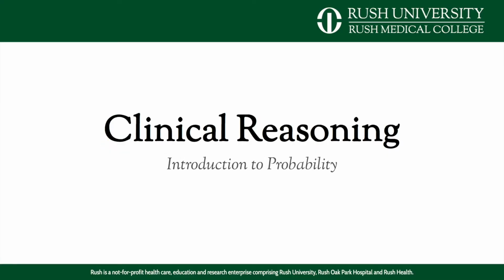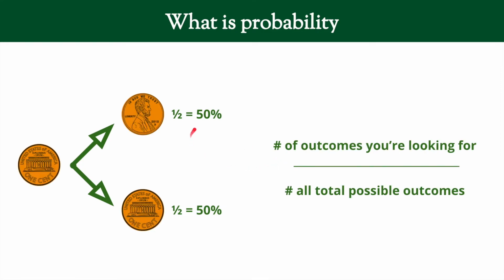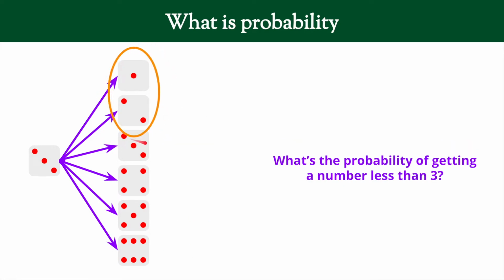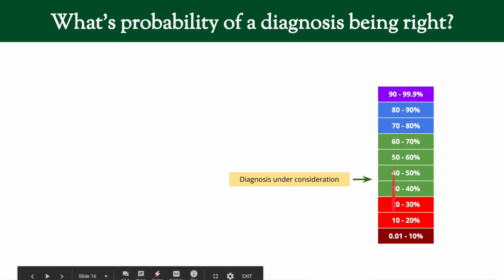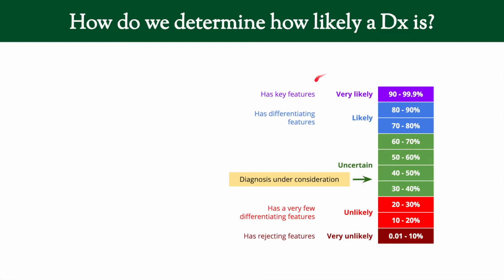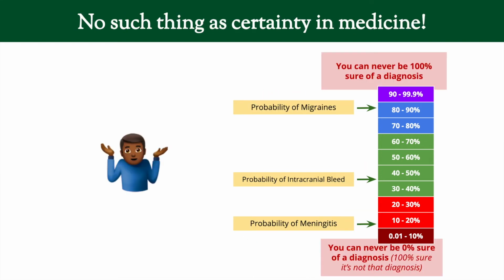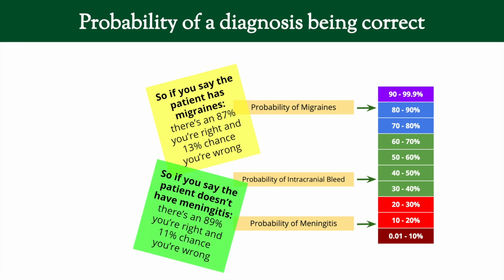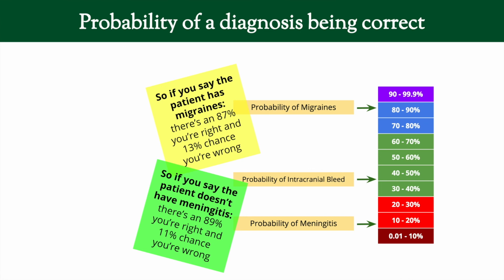Clinical Reasoning 05: Probability in Medicine